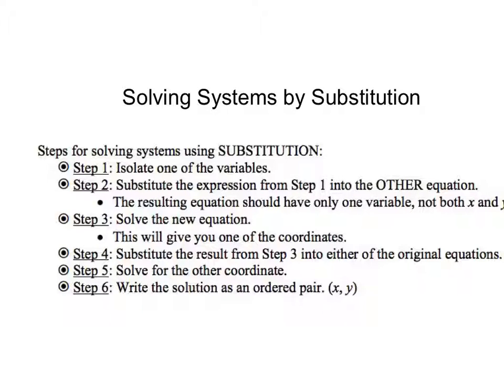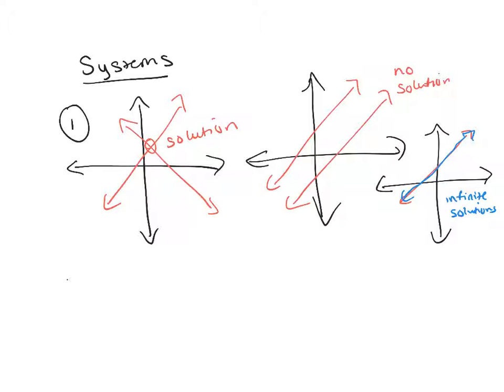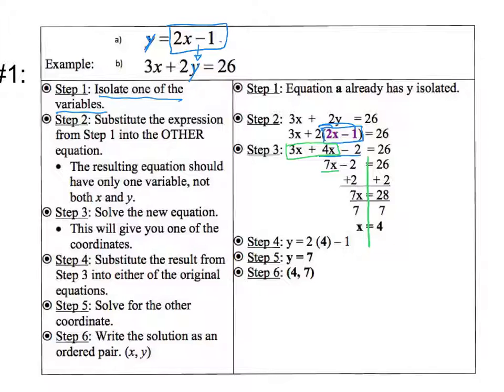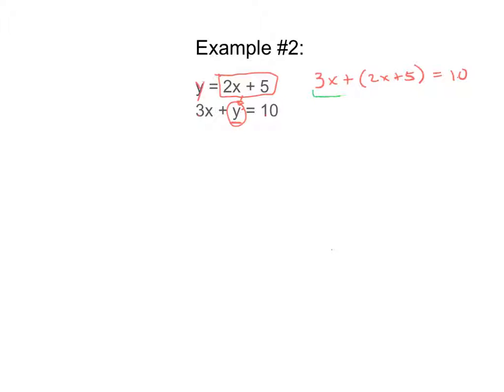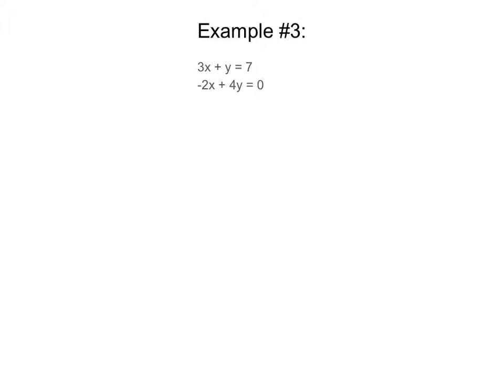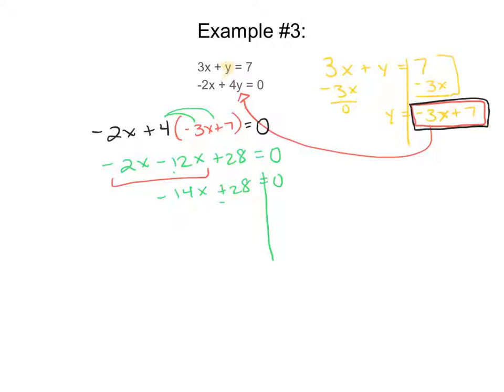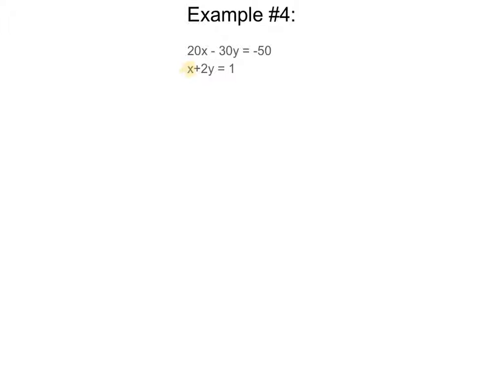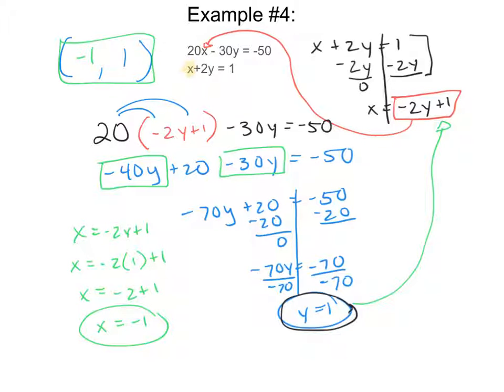Solving systems by Substitution